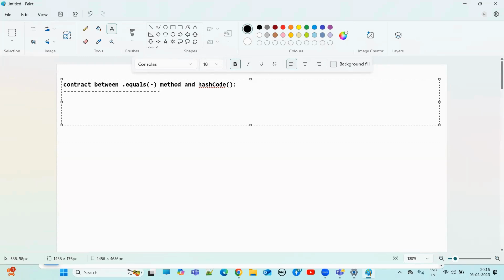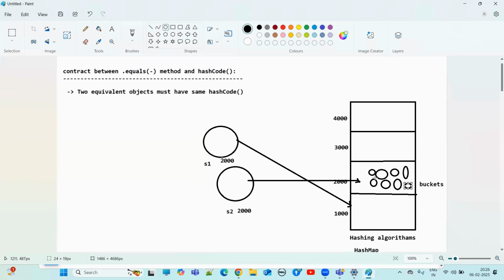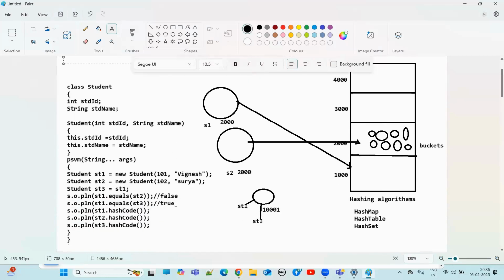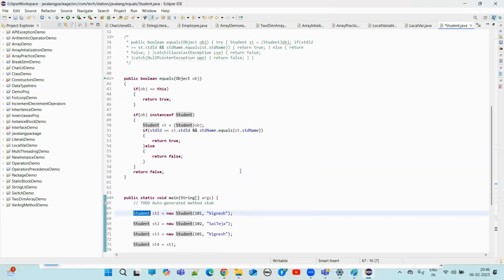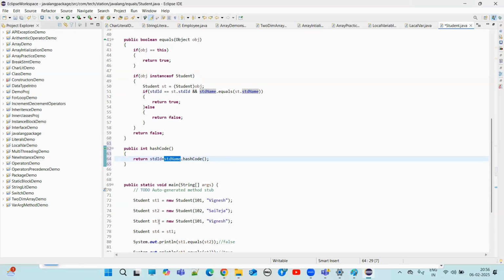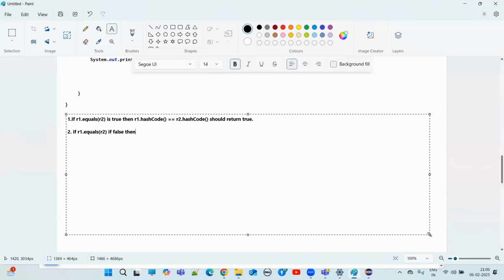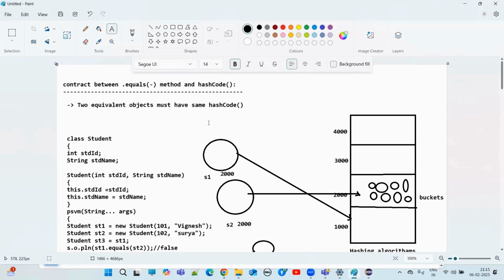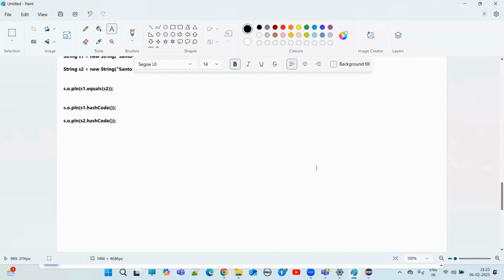contract bw equals and hashCode|Java Tutorial | Java for beginners 2024 |Online Core Java Training